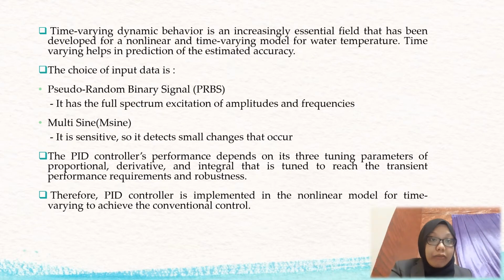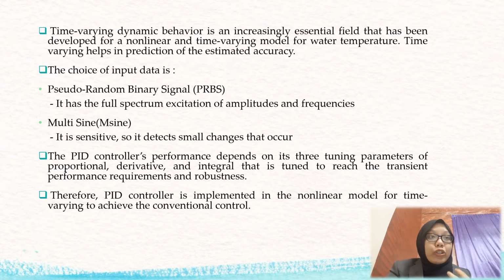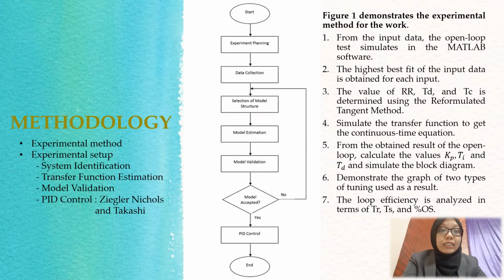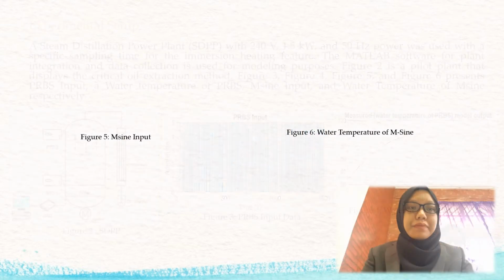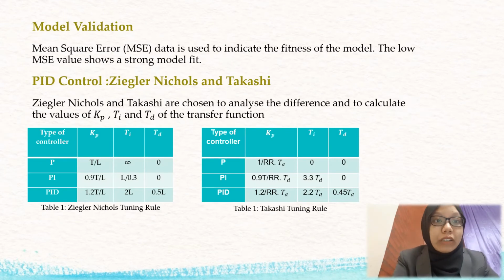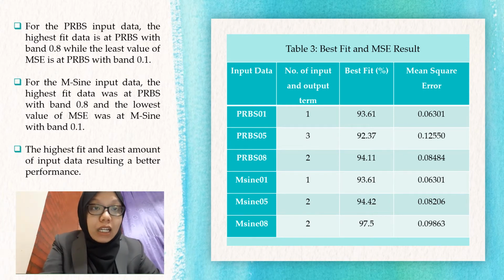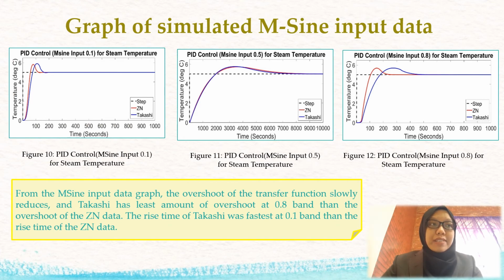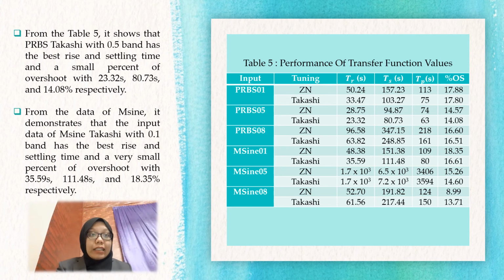Modelling and Comparative Study of PID Tuning for time varying water temperature Siti Najwa Binti Ra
Assalamualaikum and Hi. Here is my video presentation of my final year project.